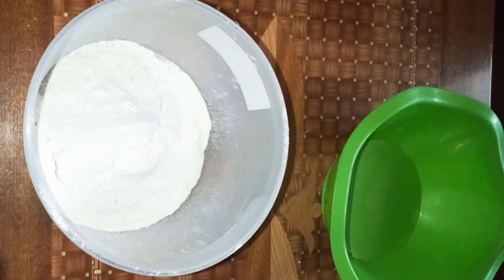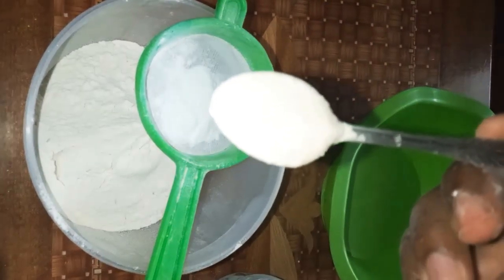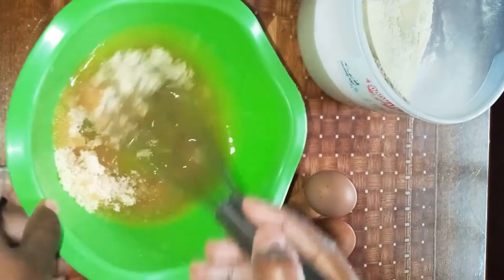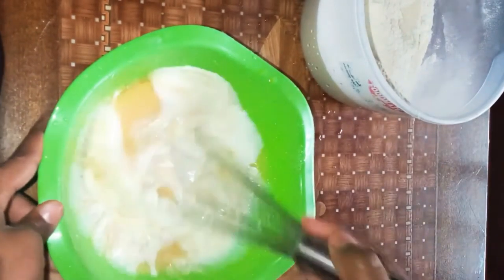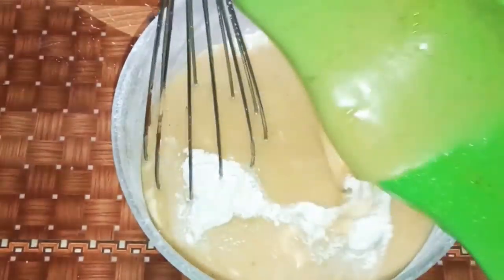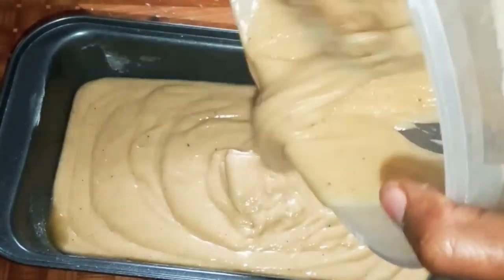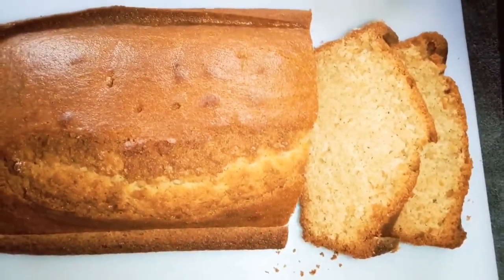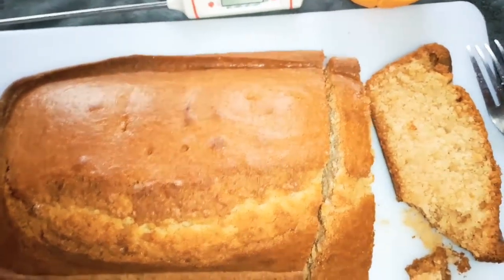How to bake a perfect Vanilla cake #18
how to bake a perfect vanilla cake at home

cake baking is easy yet an enjoyable task which I love.
here are the tips and tricks of baking the perfect vanilla cake.
this vanilla cake is spongy, on the inside, Alittle bit crunch on the outside and the taste is just amazing.